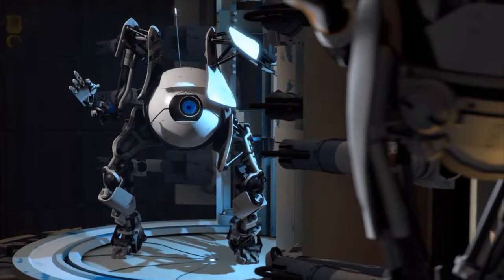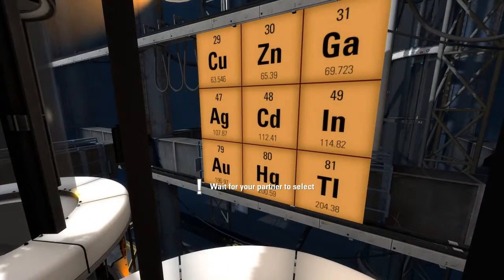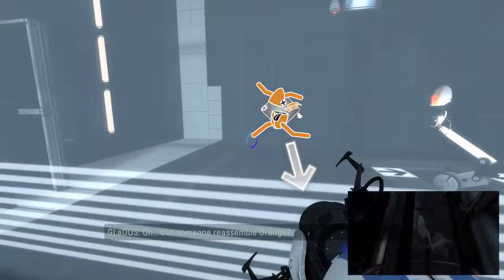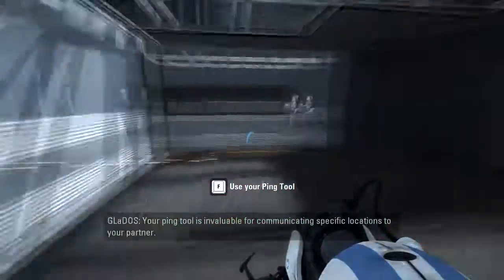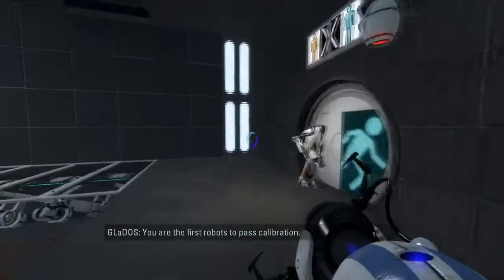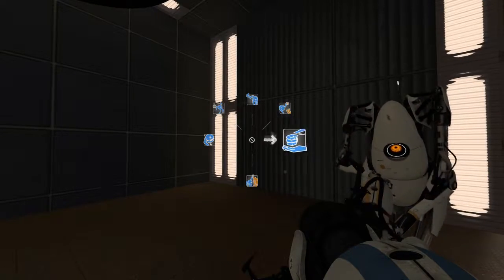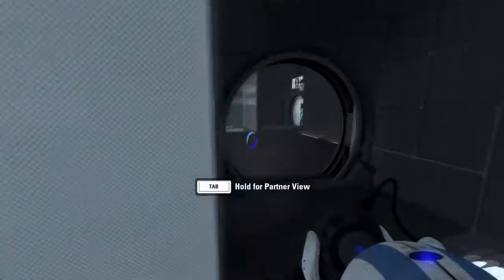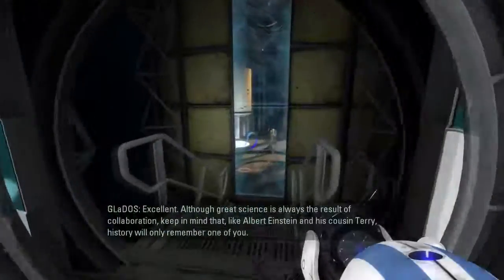Portal 2 Co-op Campaign with Seaside - Episode 1 (PC)